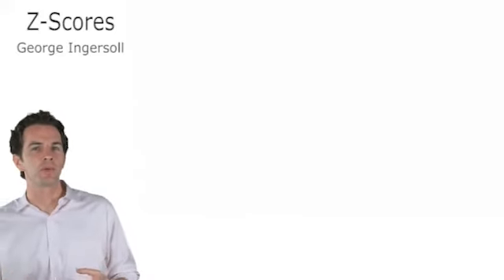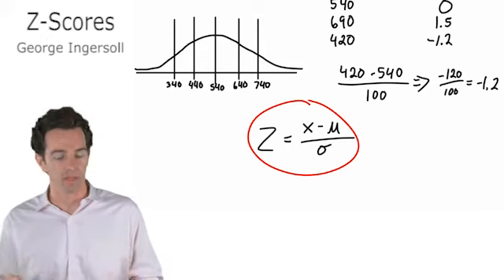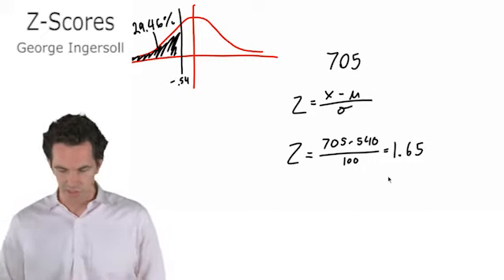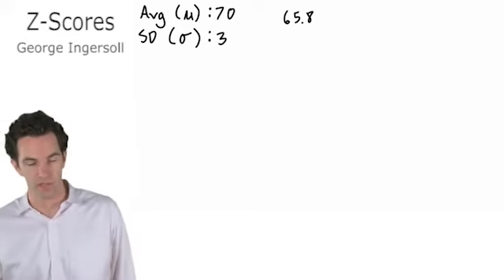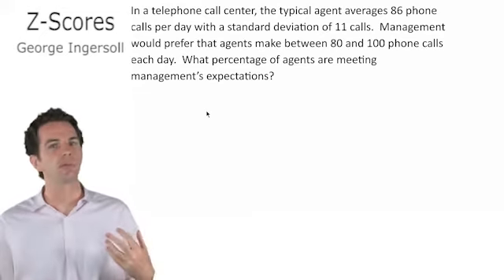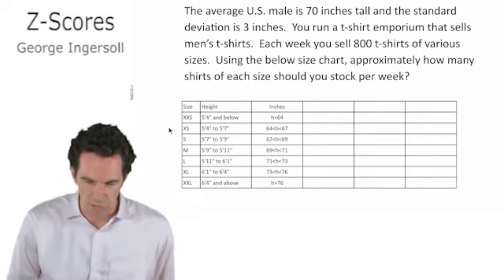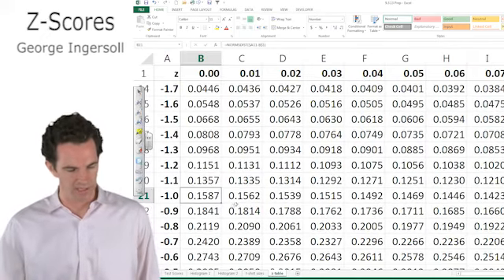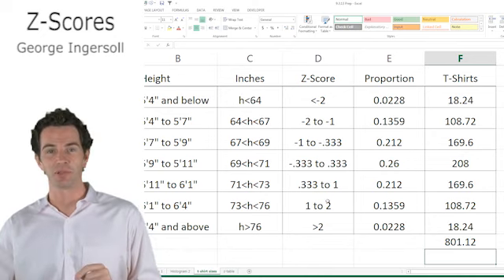Stats 18 Z Scores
How Z Scores (# of standard deviations from the mean of a normal distribution) can be converted to cumulative probabilities.  How to use the Standard Normal (Z) Table.